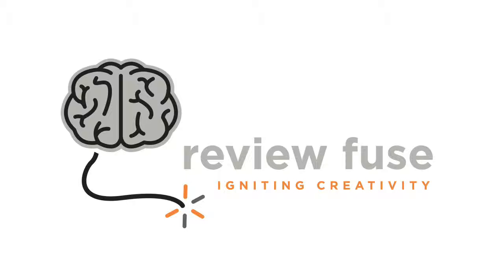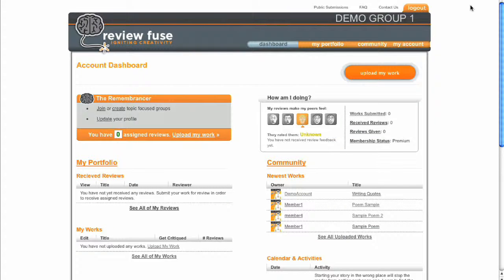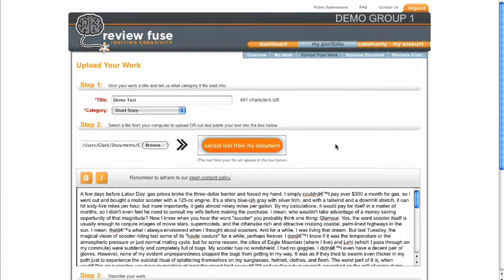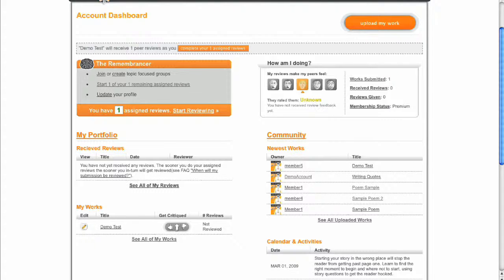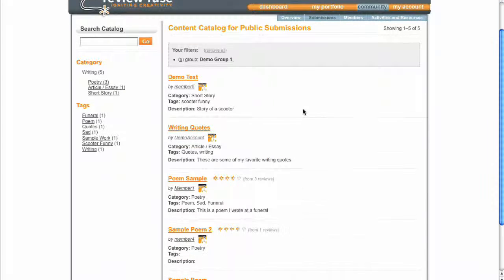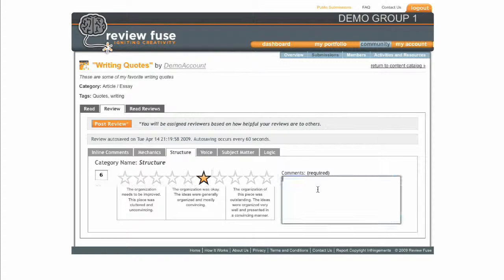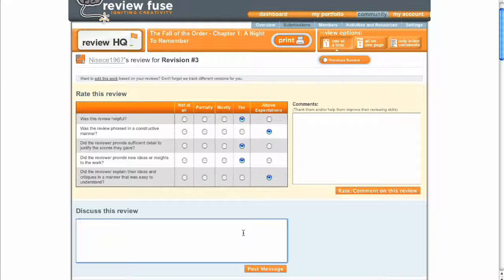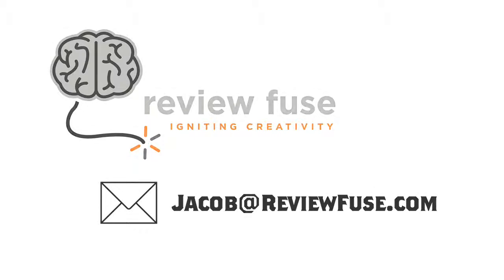How to use public and private groups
A five minute overview of how to use Review Fuse's public and private groups.